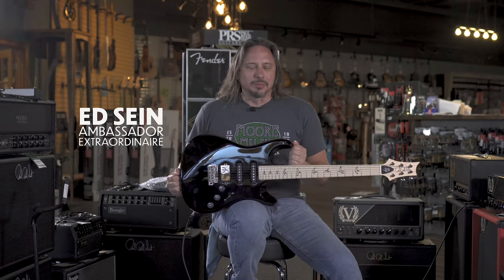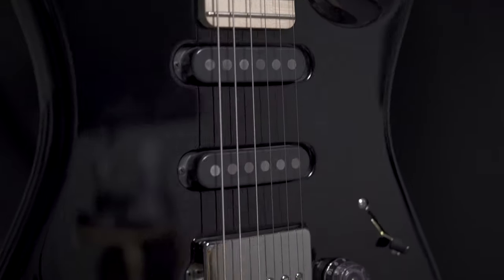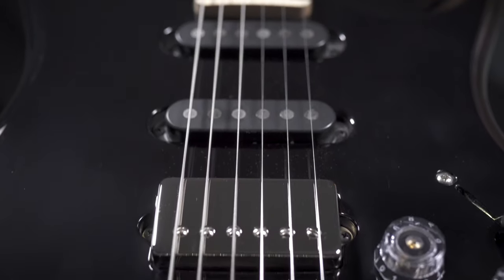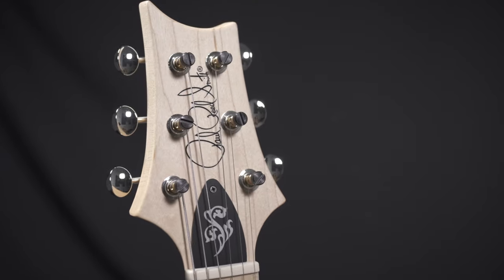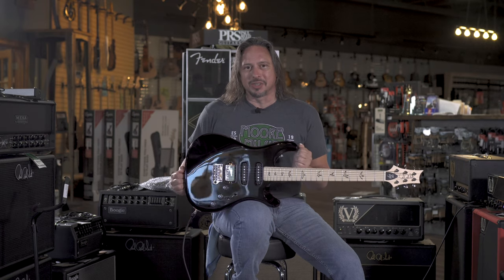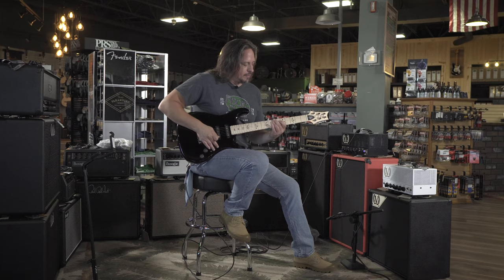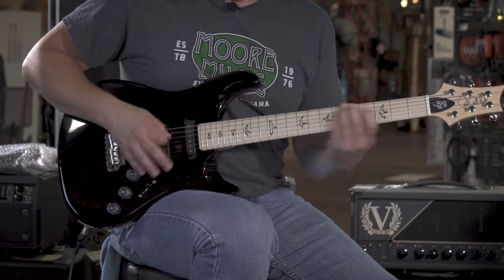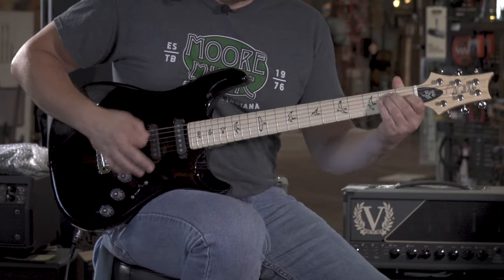PRS Fiore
“All guitarists have a sound in their head – a sound that evolves and grows as they progress, discovering all of the beautiful idiosyncrasies that define their individual voice. To facilitate this process, players need a vibrant, dynamic guitar that becomes a free space in which their personality can unfold. PRS and I designed Fiore (Italian for ‘flower’) to be this guitar.” – Mark Lettieri

The PRS Fiore model continues PRS Guitars’ journey into the bolt-on, single-coil guitar world. Developed with guitarist, composer, producer, and instructor Mark Lettieri, the PRS Fiore offers a modern aesthetic, effortless playability, and an addictive and sophisticated tonal canvas.

The newly-designed PRS Fiore pickups were carefully voiced by Lettieri and PRS to allow players a platform to explore and find their voice. The Fiore-S single coil offers exceptional malleability in tone. Capable of capturing all the articulation found in everything from whisper-quiet melodies to full on funk and rock explosivity, this pickup reacts to each players unique approach.

The Fiore-H humbucker fulfills Lettieri’s desire for extensive versatility in the bridge position: enough power and punch for high-gain lead tones, but with a smooth top end that allows the pickup to be played clean, even with the volume knob wide open. Both the Fiore-S and -H work seamlessly together, producing balance, clarity, and that elusive ‘bloom’ in all five positions.

But the tone exploration doesn’t stop there. The Fiore model features a 5-way blade switch with traditional wiring (bridge/bridge + middle/middle/middle + neck/neck). The Fiore also features a single volume and two push/pull tone controls, which further adds to this guitar’s tone-shaping abilities.

Lettieri brought several personal design choices to this model, including a custom truss rod cover drawn by his very own mom. Other appointments include a Swamp Ash body, 22 fret maple neck with maple fretboard, and 25.5” scale length for classic look and feel.